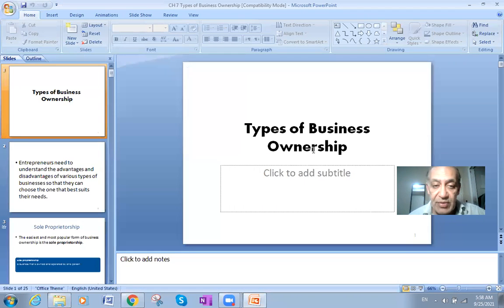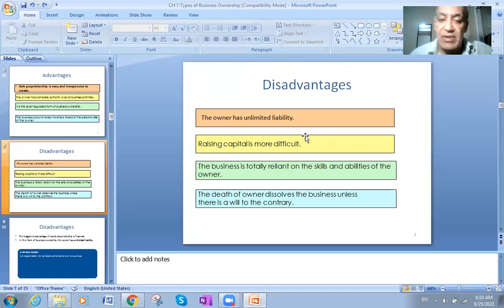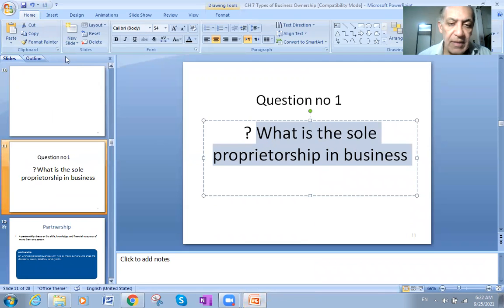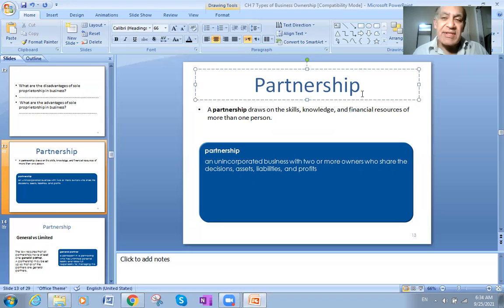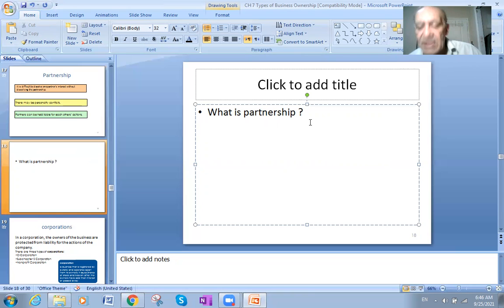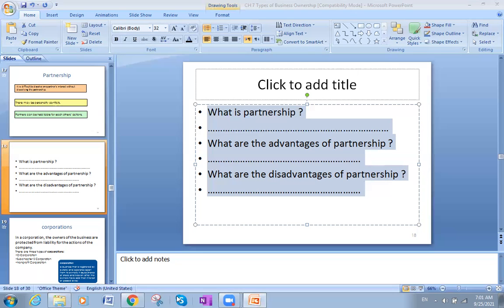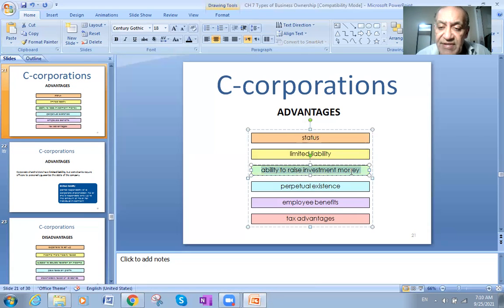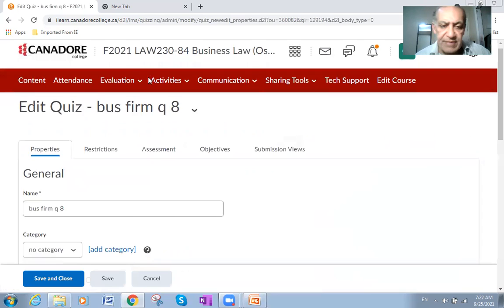types of business firms